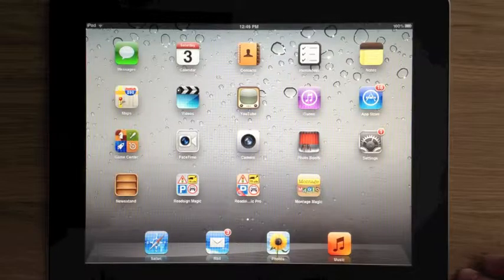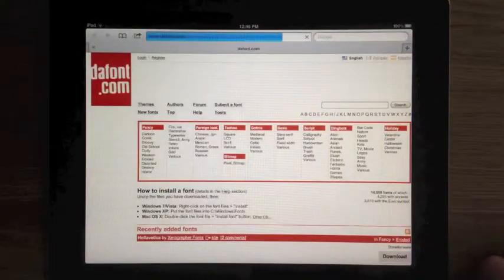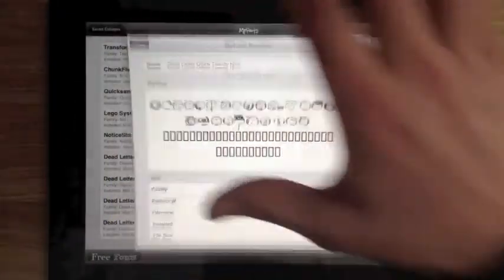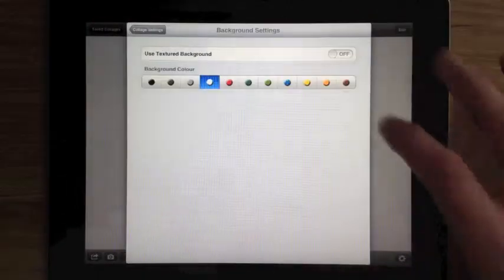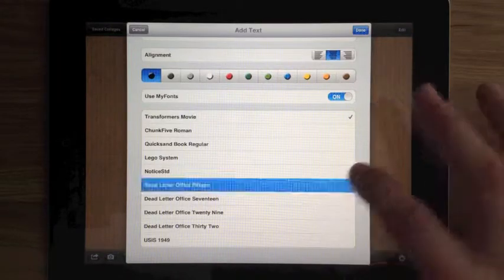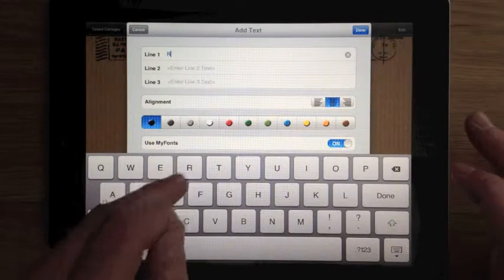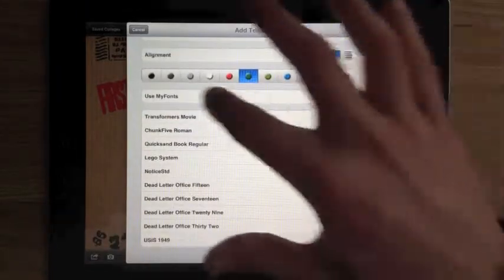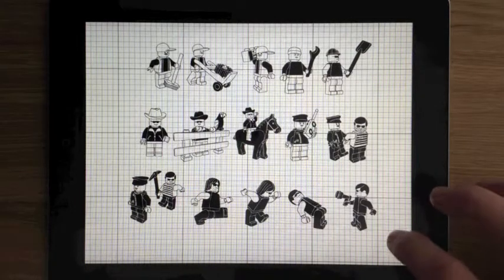Create Fake Postage with MyFonts and Montage Magic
This is a quick demo of the new MyFonts feature within Montage Magic v1.1 that lets you download free fonts for use in Montage Magic.  In this video, we create a fake look envelope with postage marks using some dingbat fonts from dafont.com.

Montage Magic (for iPhone, iPad and iPod touch) lets you create photo collages and mosaics with text and symbols and even gives quick access to names, numbers and photos from your address book.